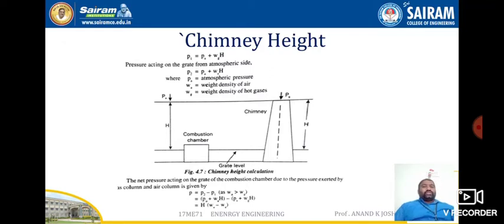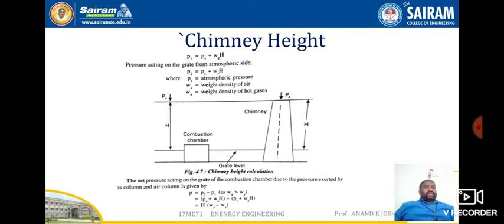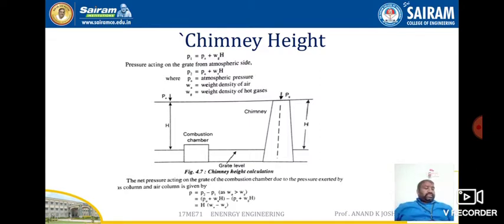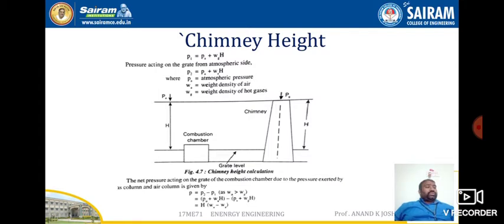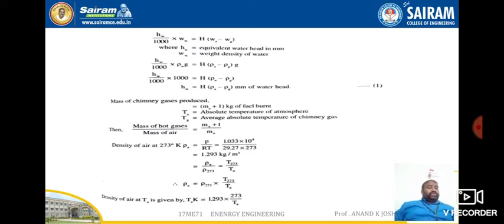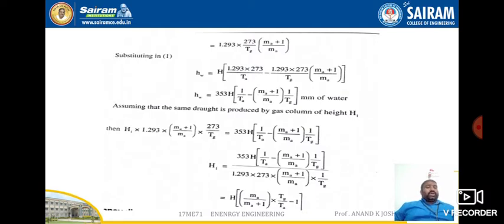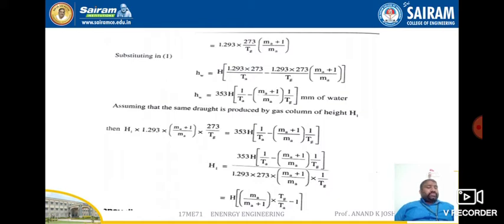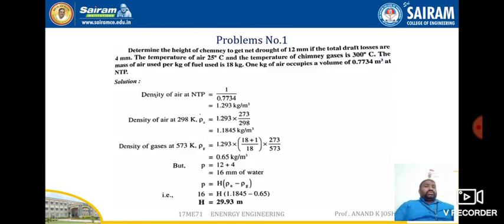Lecturer video 9_17ME71